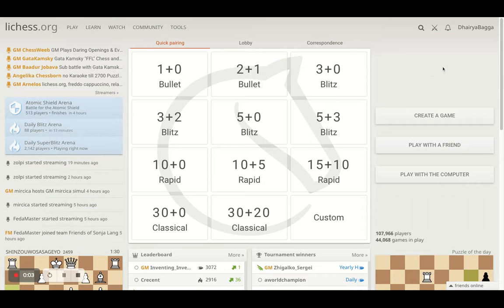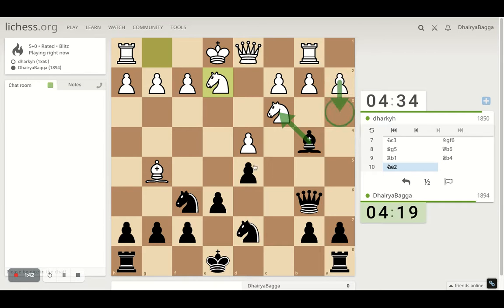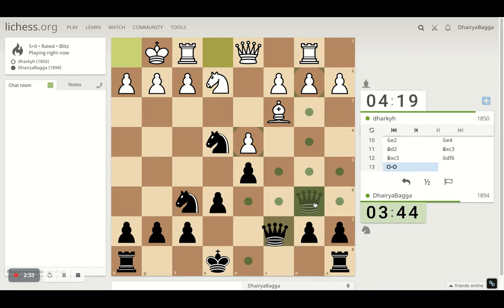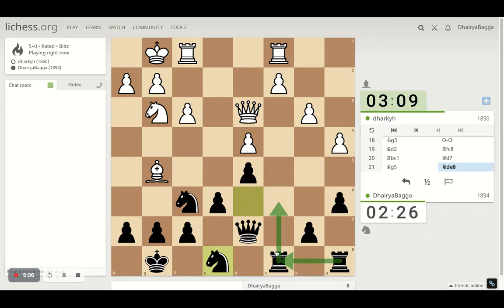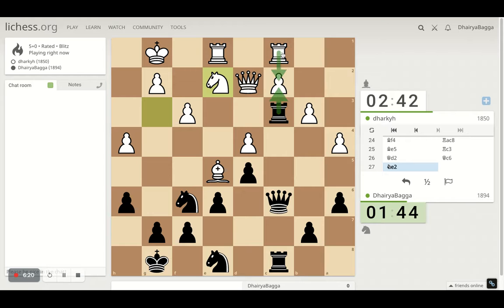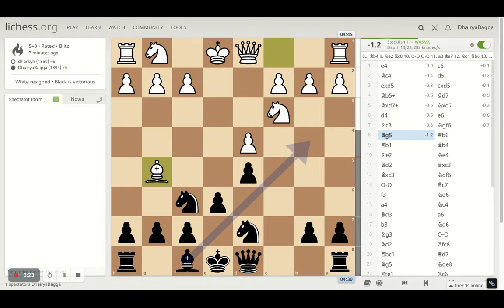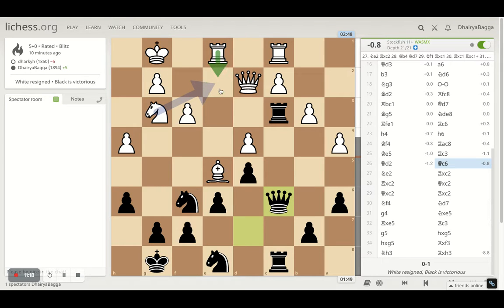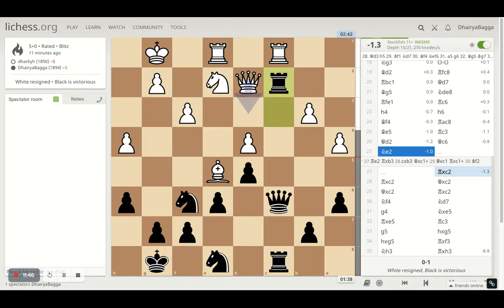Chess Tactics To Remember #50: Do NOT trade Queens off the board when opponent has extra centre pawn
Google Pay UPI Id: dhairyabagga@okaxis
Phone Pe BHIM UPI Id: 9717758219@ybl
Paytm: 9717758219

Let's play!